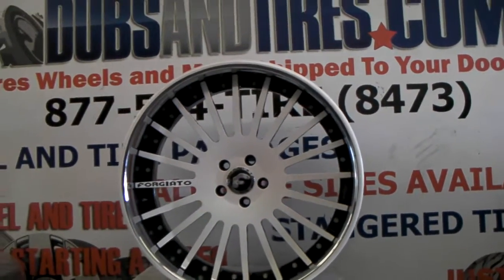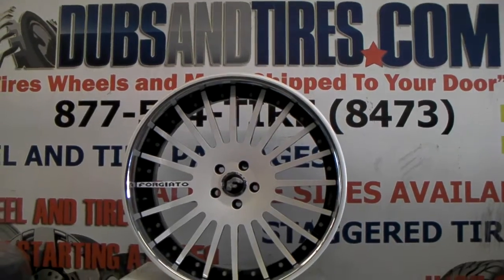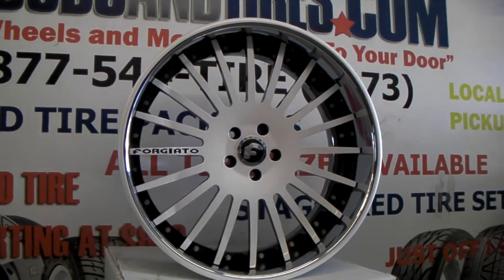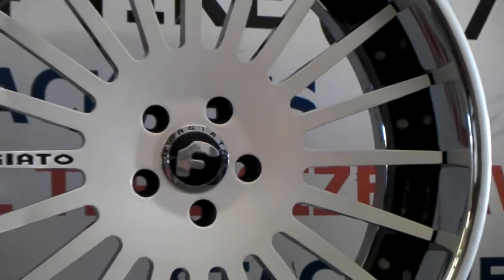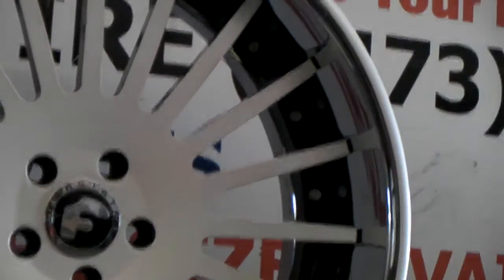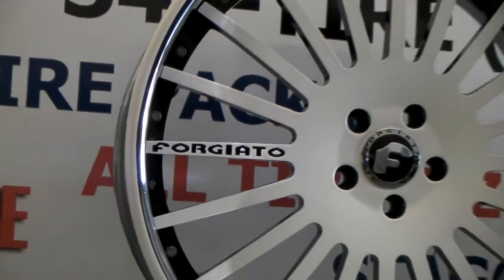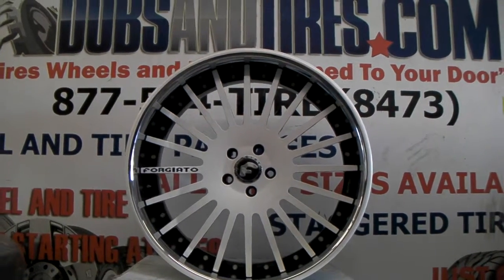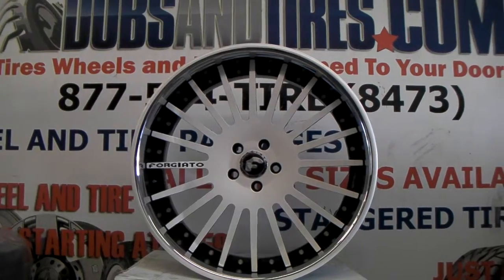877-544-8473 22" Inch Forgiato Andata Wheels Custom Paint 3 Piece Luxury Forged Rims Free Shipping